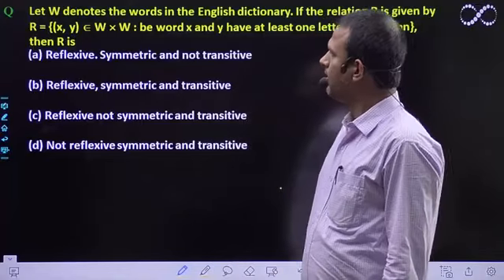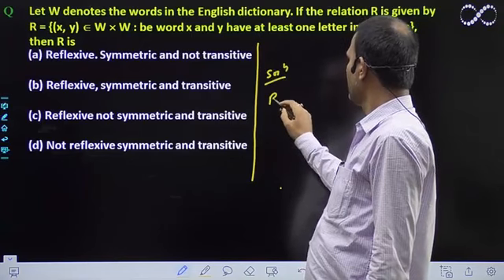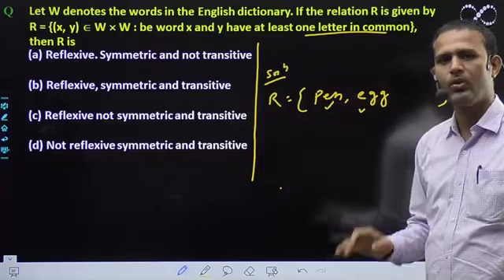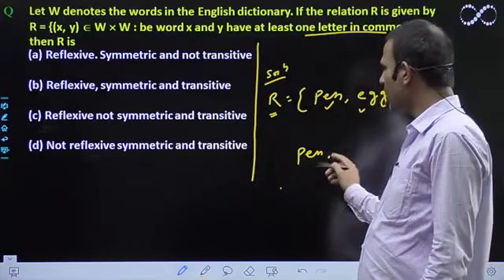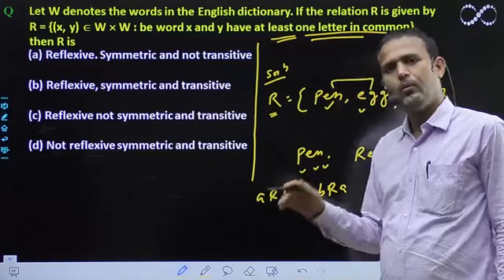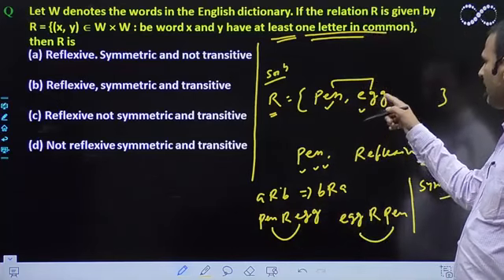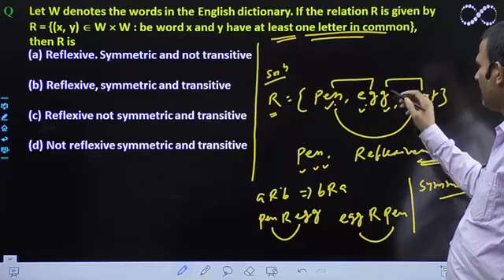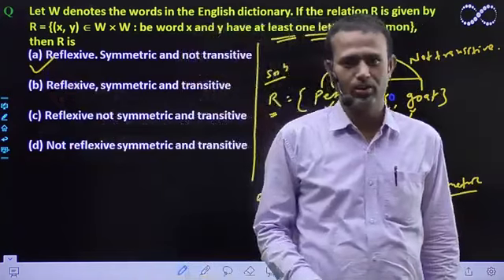Sets and Relation | Types of relations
Let W denotes the words in the English dictionary. If the relation R is given by
R = {(x, y) ∈ W ∈ W : be word x and y have at least one letter in common},
then R is
(a) Reflexive. Symmetric and not transitive
(b) Reflexive, symmetric and transitive
(d) Not reflexive symmetric and transitive